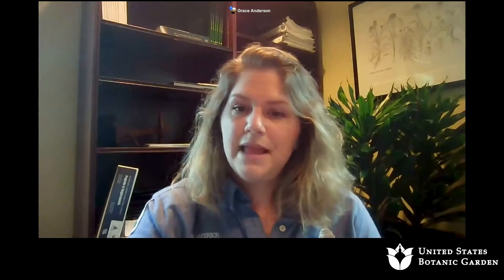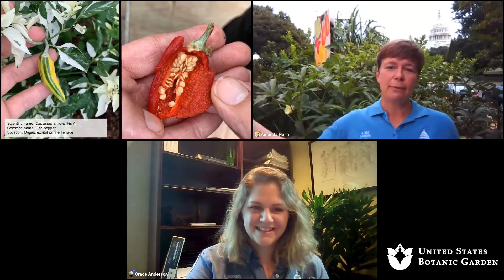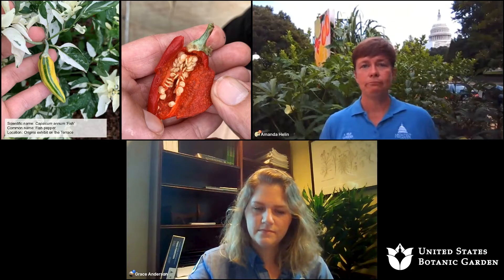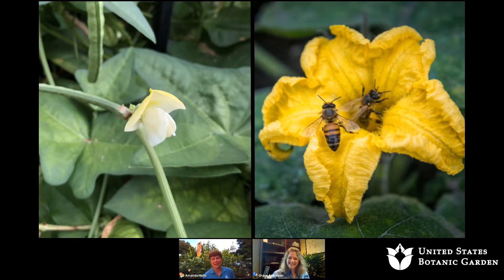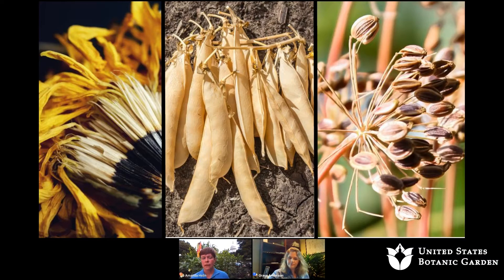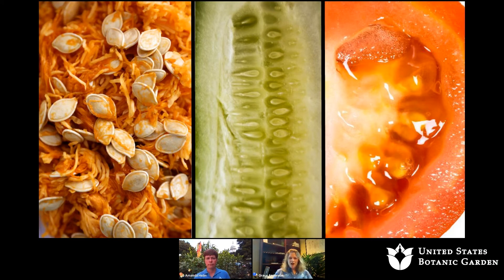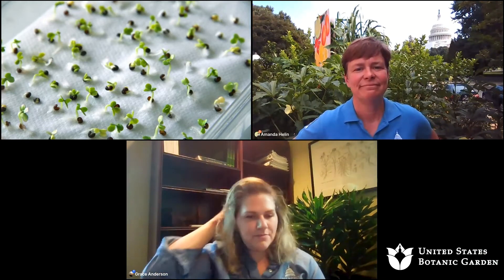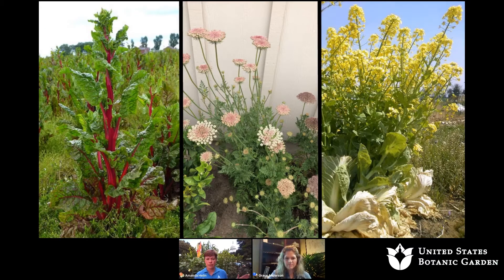Intro to Seed Saving (Online Discussion)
Seed saving is an affordable way to cultivate variety and preserve heirloom plants in your garden - but how do you do it? Join Amanda as she discusses the basics of seed saving, answers questions, and helps you get started with this age-old practice.

This program was recorded on Thursday, August 25, 2022.